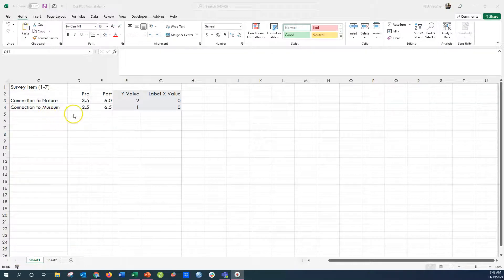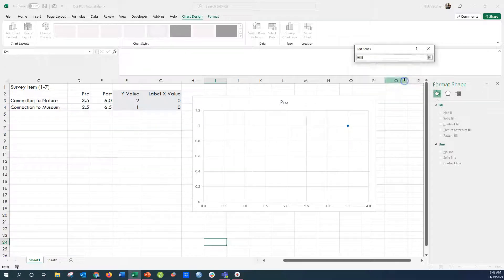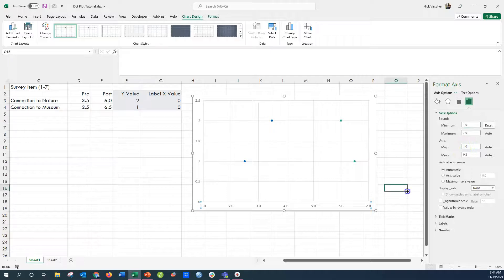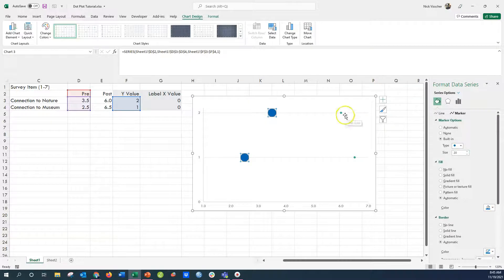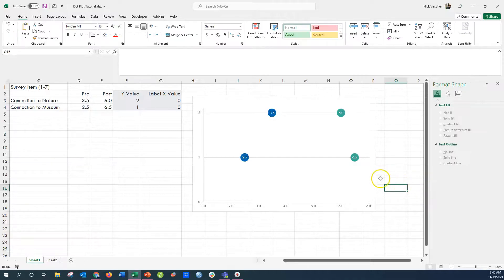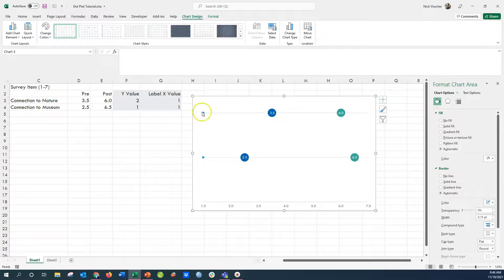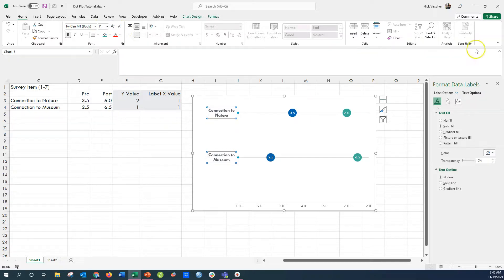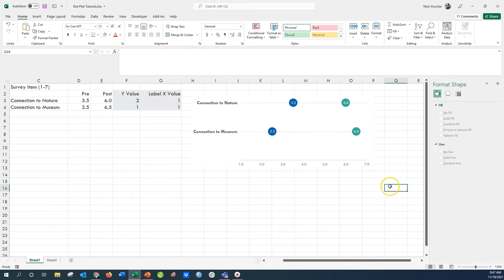How to Make a PRE and POST Dot Plot in Excel 🔵 🟠 [CHART TIPS🔥]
In this step by step tutorial you'll learn how to make a pre and post dot plot in Microsoft Excel (Can do it in PowerPoint too!). Dot plots are awesome! But the're not a default chart type in Excel (maybe someday 🤞). Till then, you can make these beauties by inserting a scatter plot and then working with Excel's formatting features to create the dotplot. In this video we have survey data for two rating items and show average scores for pre and post on each item. It's a great way to show change, for example in this case, from before and after a nature-based education program at a museum. Give it a try with your data!